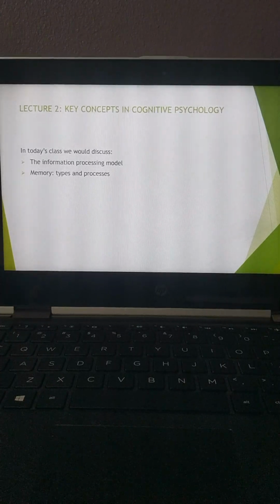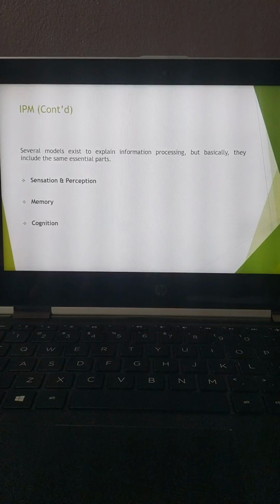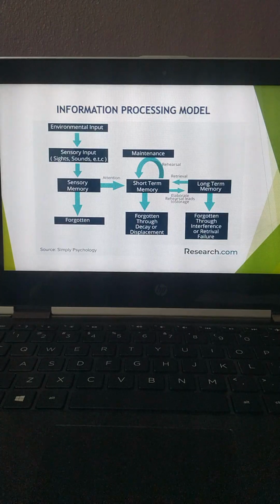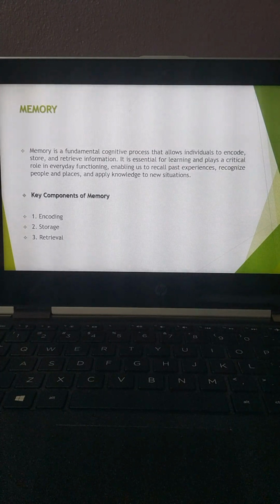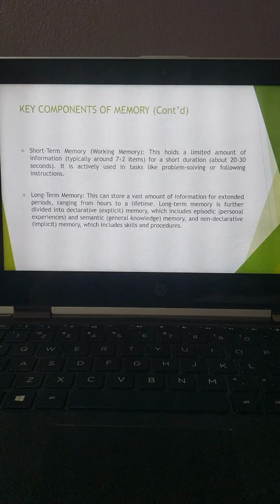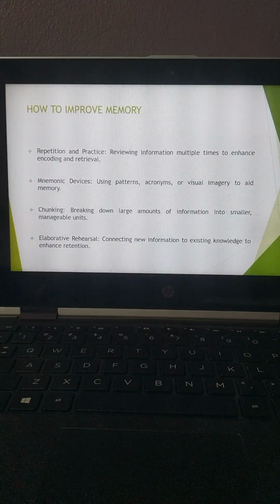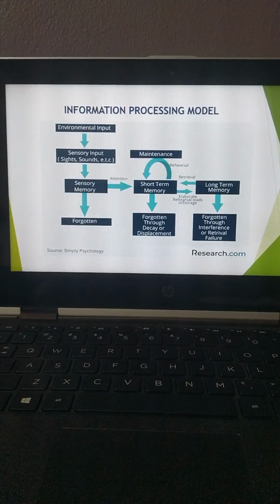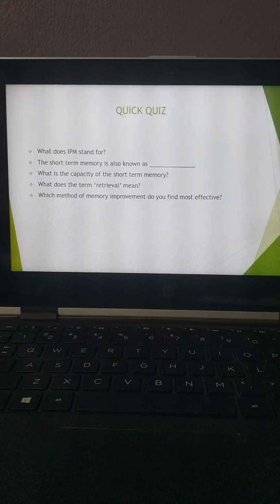PSY 215 - cognitive psychology lecture 2